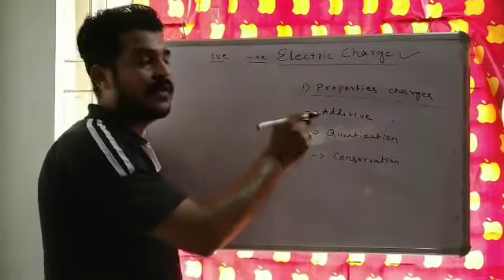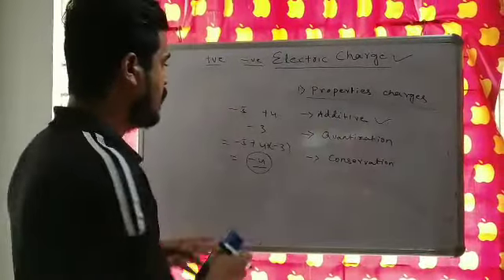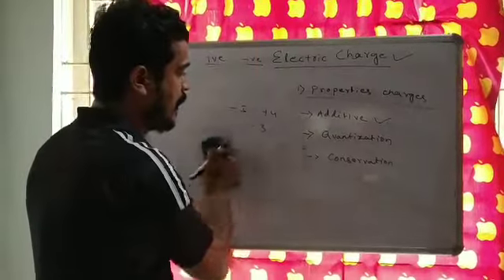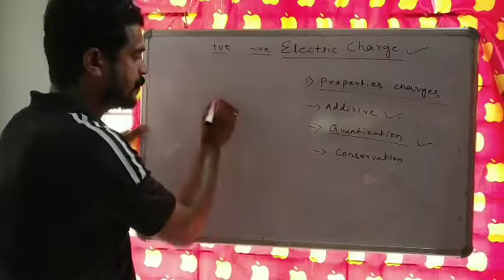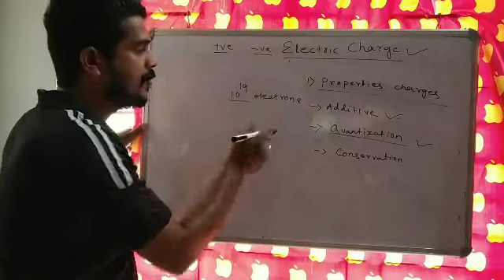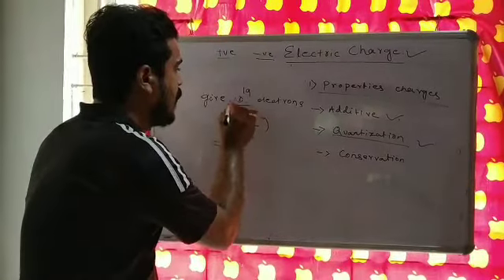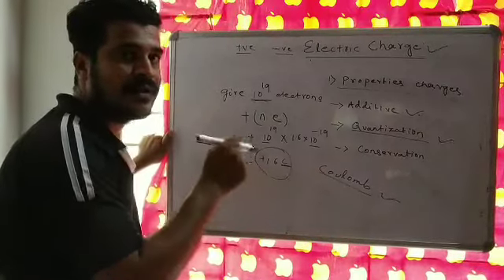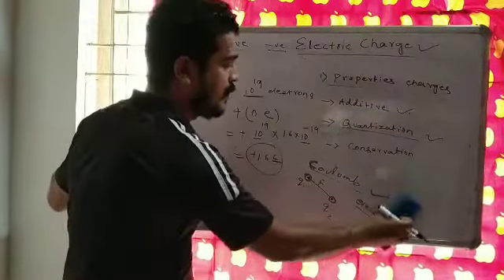Introduction To Electric Charge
Properties Of Charges And Methods Of Charging